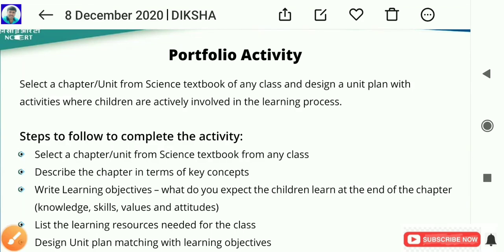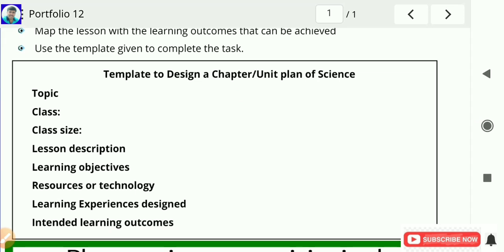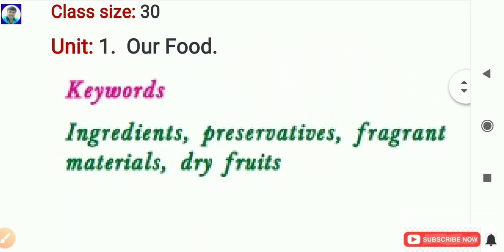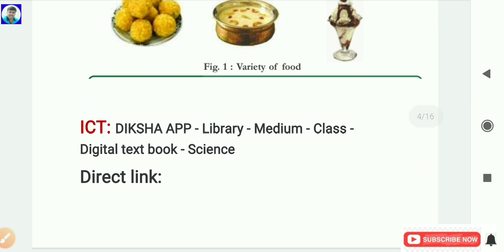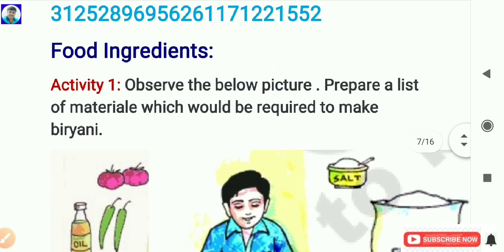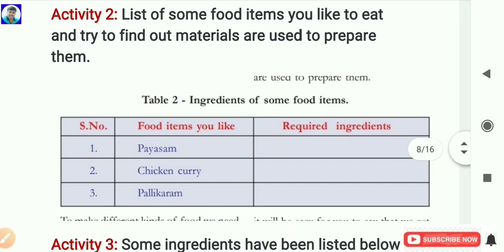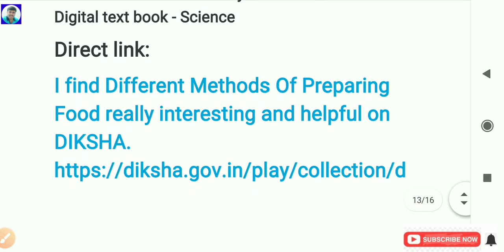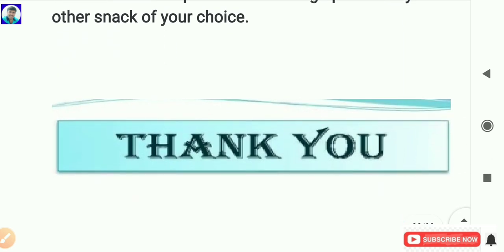Model Portfolio - 12 (English medium): Pedagogy if Science | NISHTHA IN DIKSHA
Model Portfolio - 12 (English medium): Pedagogy if Science | NISHTHA IN DIKSHA | *🅰️🅿️  NISHTHA IN DIKSHA:*

*Module 10: Portfolio Submission Link:*

*Module 9 : Portfolio Submission Link:*

*Module 8: Portfolio Activity Submission Link:*

*👉Module 7: Portfolio Activity Submission Link:*

*👉Module 4 : Portfolio Activity Submission Link:*